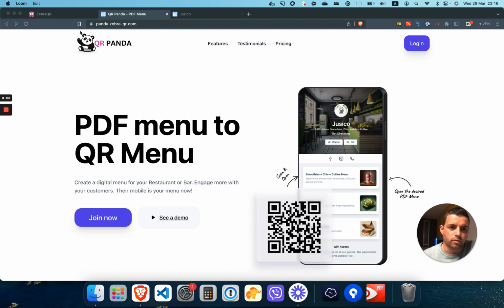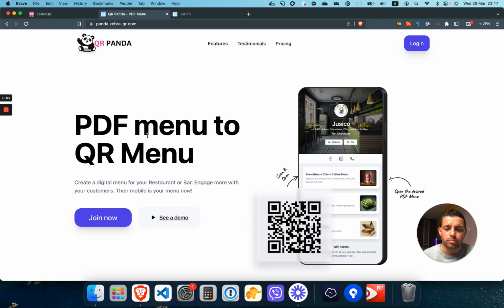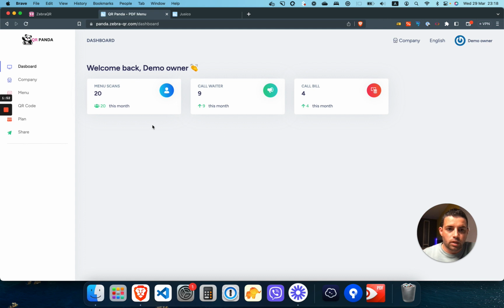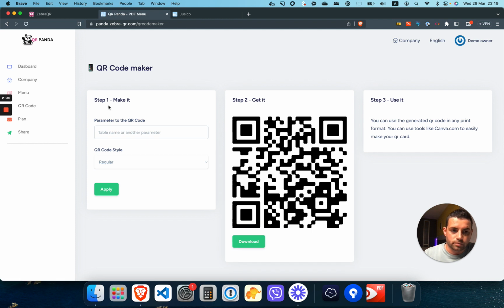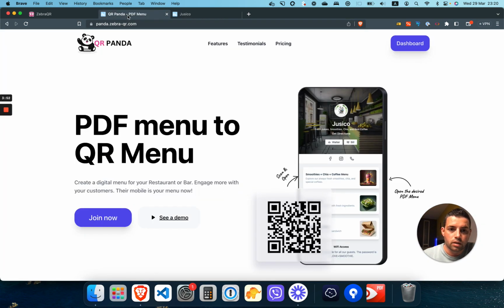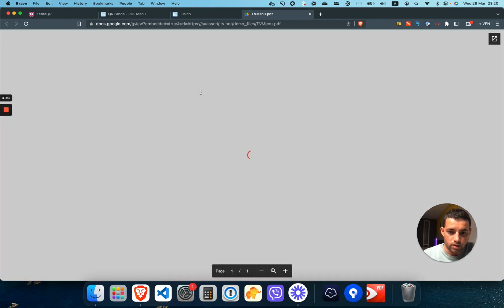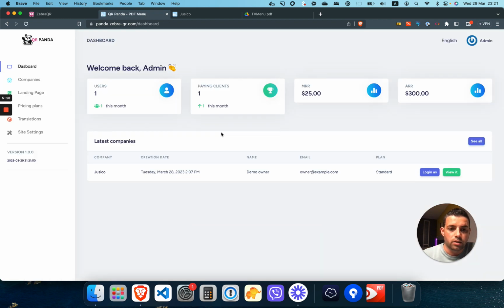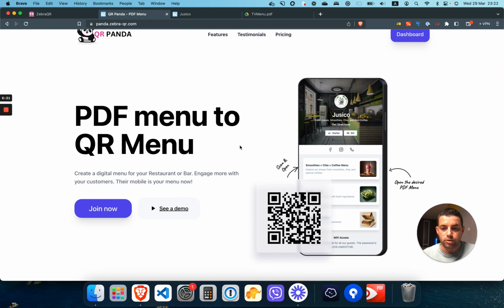QR Menu PDF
This is a SaaS script where a restaurant, coffee shop, or bar can easily create an account and upload their PDFs menu.